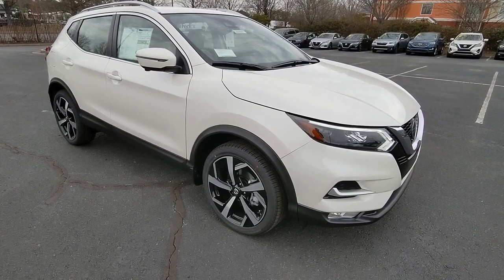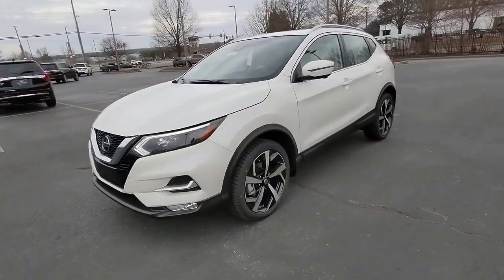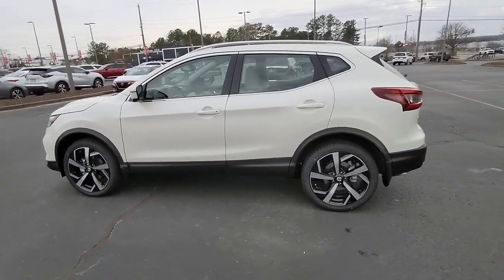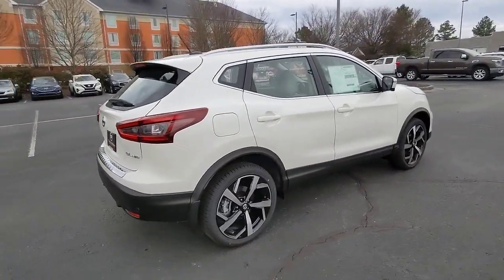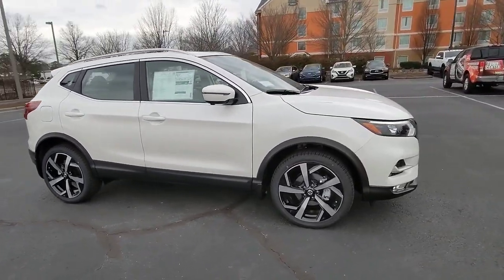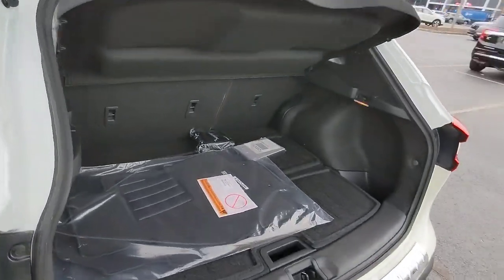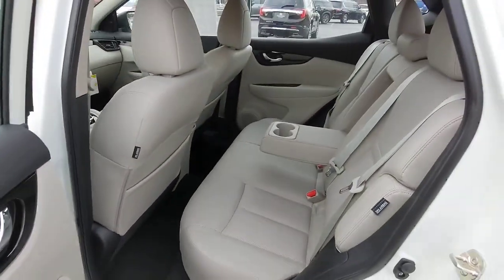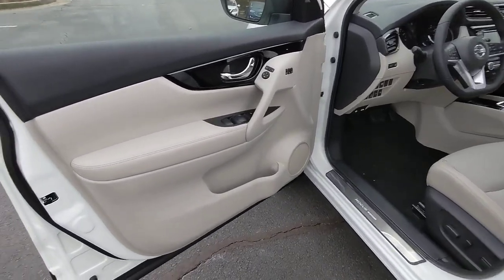2022 Nissan Rogue Sport Kennesaw, Marietta, Smyrna, Woodstock, Atlanta, GA 220607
Pearl White Tricoat New 2022 Nissan Rogue Sport SL available in Kennesaw, Georgia at Town Center Nissan. Servicing the Marietta, Smyrna, Woodstock, Atlanta, GA area.

2310 Barrett Lakes Blvd NW